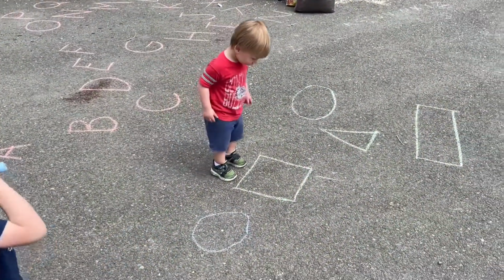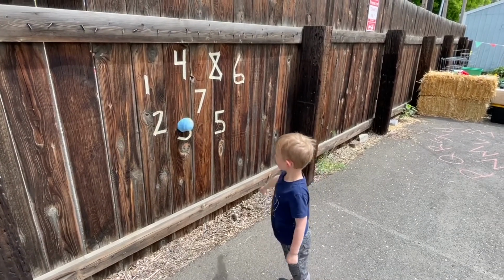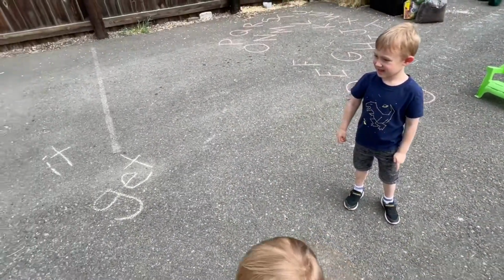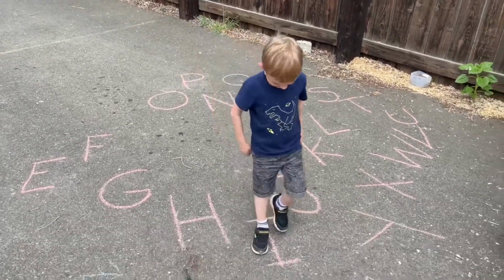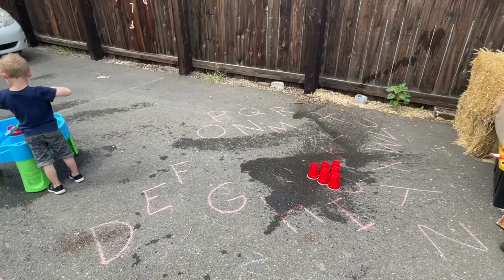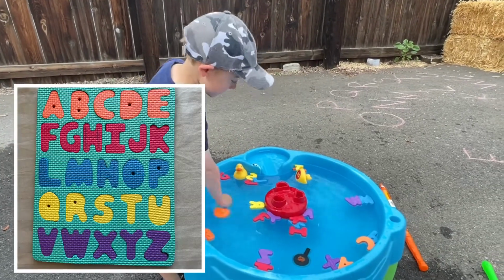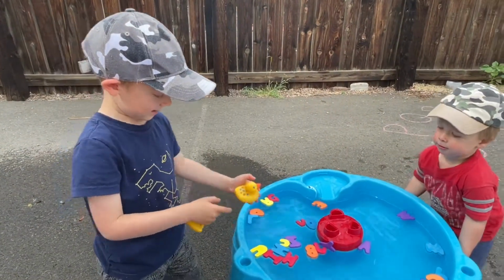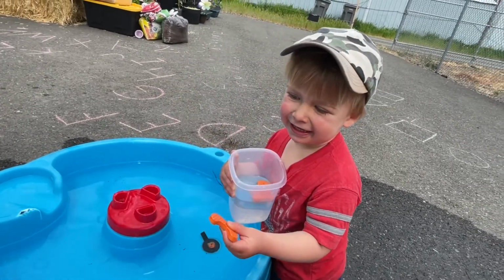Take SUMMER LEARNING OUTSIDE with these fun & simple activities for your kids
With the warm/hot weather here, it’s a great time to take the learning outside with these simple fun games! Keep your kids practicing various academic skills in addition to physical activity and outdoor play! It’s easy to modify and make these your own as well as flexible for different ages. Happy Summer!

About Lessons For Little Blessings: I am a first/second-grade teacher now staying at home with my 2 boys. I want to share some educational ideas for parents, teachers, and/or homeschooling parents to use with your elementary-age kids! You’ll find various reading, writing, math and other activities to help your child THRIVE!